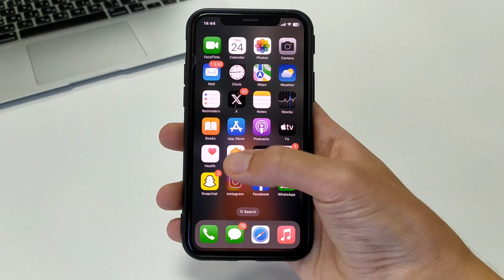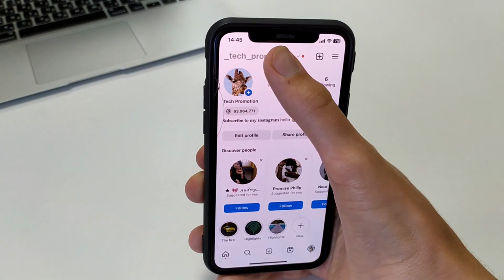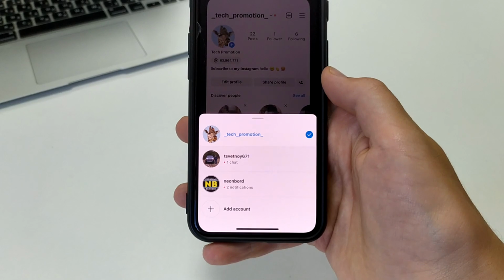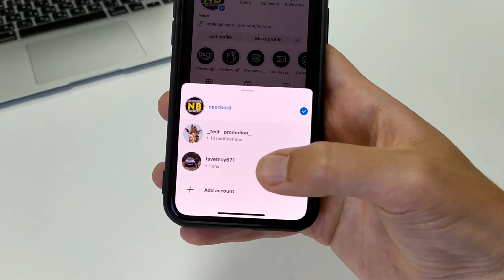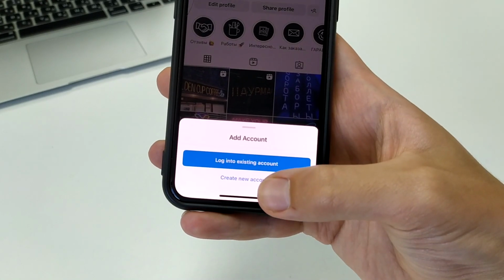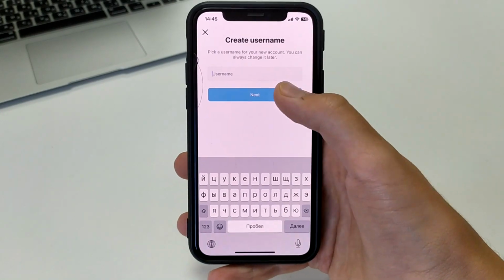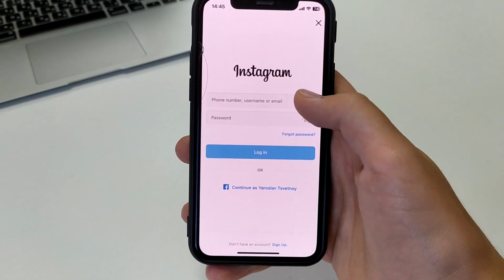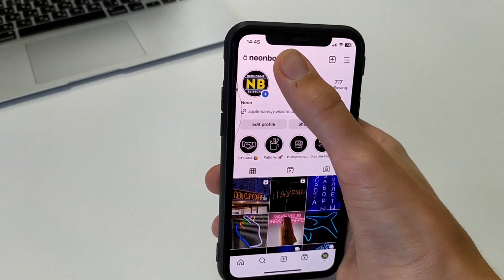How To Add New Account on Instagram - Full Guide